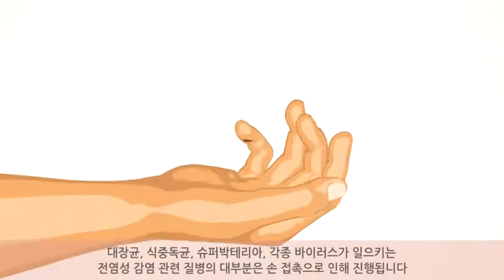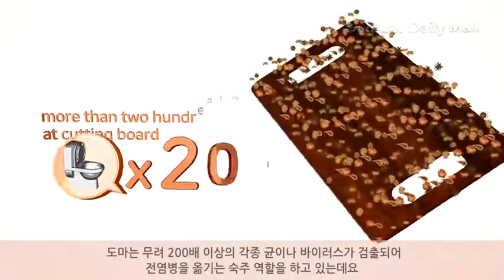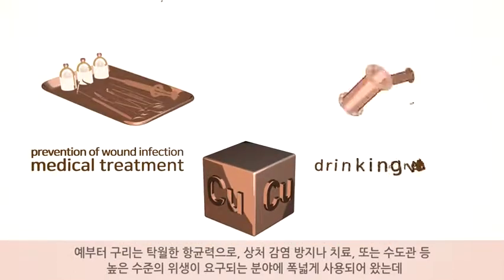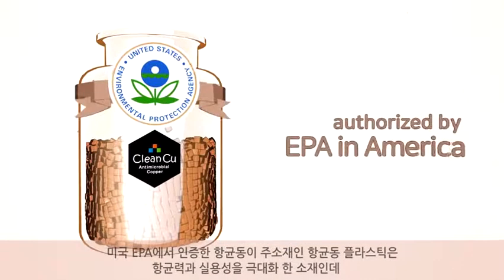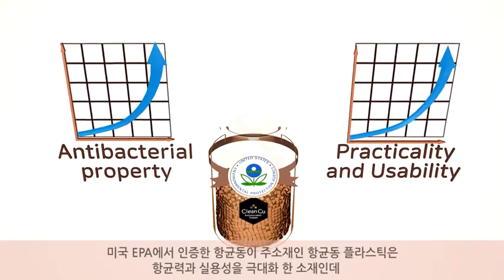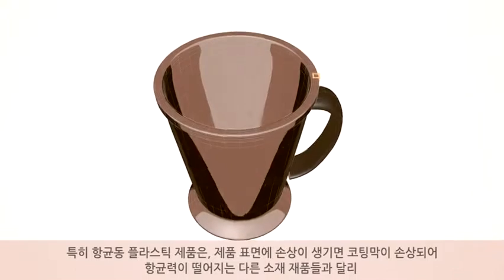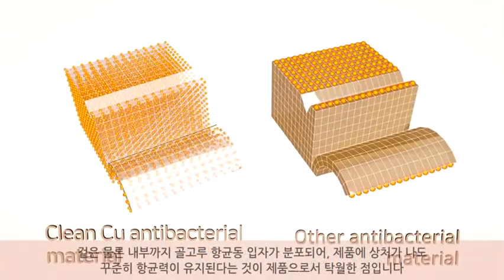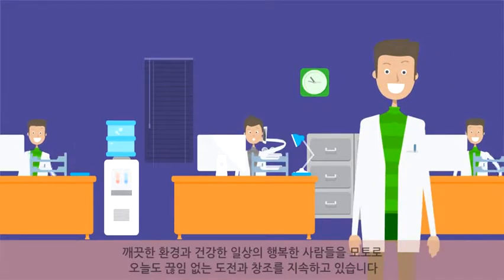클린씨유 cleancu 항균동(구리항균) 플라스틱 소개 영상 antimicrobial copper plastic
클린씨유 CLEAN CU 항균동 플라스틱 소개 영상 최종

보이지 않는다고 없는 것이 아닙니다.

수퍼 박테리아, 조류 인플루엔자, 메르스, 사스 등 수많은 박테리아와 세균으로부터의 위협에 현대인들은 그 어느 때보다도 끊임 없이 노출되어 있습니다. 매년 유럽에서는 3만7천여명, 미국에서는 10만여명이 병원 내 교차감염으로 사망하고 있어 이에 대한 대비책으로 선진국에서는 항균에 대한 국가차원의 투자와 연구가 활발히 진행되는 반면에, 우리나라에는 아직 관련 통계조차도 없는 실정입니다.

구리는 미국의 환경보호청(EPA, Environmental Protection Agency)에서 인정한 유일한 터치표면 항균물질입니다.
의료기관 교차감염을 유발하는 수퍼 박테리아의 99.9%를 2시간 이내에 박멸할 정도로 강력한, 무독성 천연 항균소재가 바로 구리입니다.
항균동(Antimicrobial Copper)이라는 용어의 탄생 이유이기도 합니다.
우리 선조들도 음식의 변질을 막기 위해, 식중독 세균을 없애는 방자유기 놋그릇을 사용했던 것처럼 그 역사도 깊습니다. 하지만, 구리는 현재 가장 널리 사용되는 소재인 스테인레스 스틸에 비해 가격이 3~5배 이상의 고가이며, 금속으로써의 구리는 다양한 제품으로의 가공에 어려움과 제약이 많습니다. 또한 구리의 물리적 특성인 부식, 화학적 산화, 변색, 특유의 냄새 등에 대한 거부감과 같은 인식과 감성의 문제로 구리의 강력한 천연 항균효과를 일상 생활에서 널리 누리지 못하고 있습니다.
이러한 현실적인 문제를 해결하고자 클린씨유는 7년간의 연구 끝에 세계 최초로 구리와 플라스틱을 특허 기술로 배합한 항균동 플라스틱 소재를 개발하였습니다. 고가의 항균동 금속제품과 동일한 99.9% 항균기능을 발현시키는 기술로 의료 장비에서부터 생활용품, 유아용품, 공공재에 이르기까지 기존의 금속제품 이외에 플라스틱 제품까지 항균의 영역을 넓혀, 기업뿐 아니라 일반 소비자들에게도 합리적인 가격에 구리의 천연 항균효과를 누릴 수 있게 하여 더 나은 환경과 건강한 삶을 만들어 가고자 합니다.